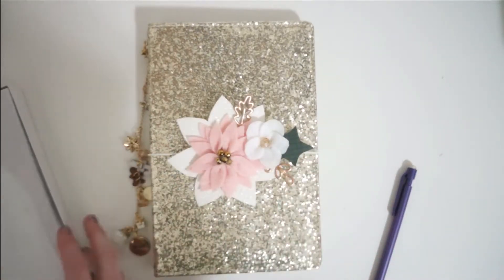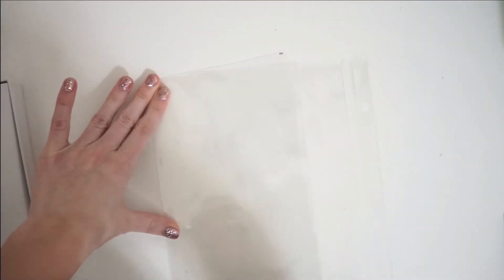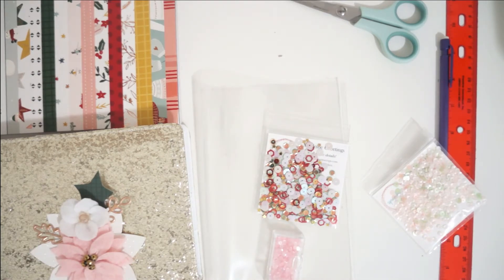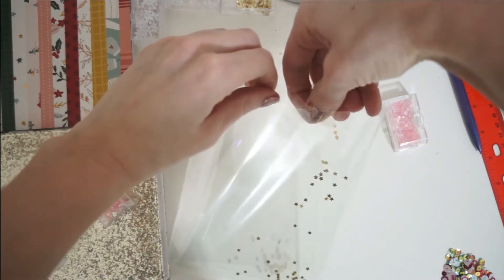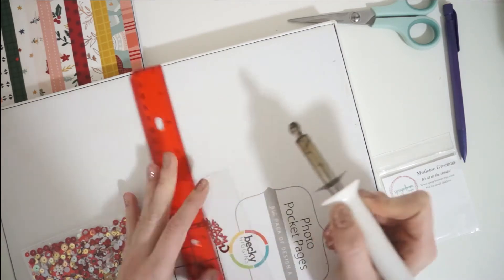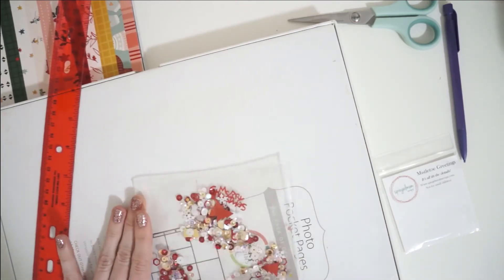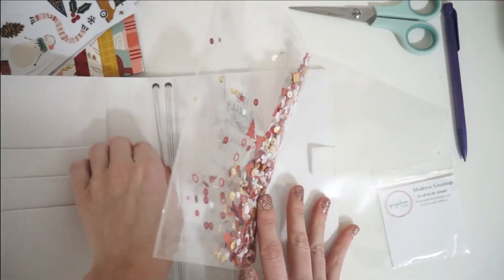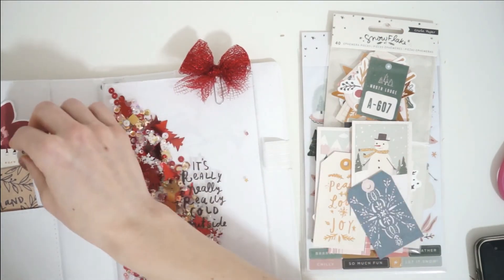December Daily Sequin Intro Page Using Snowflake by Crate Paper